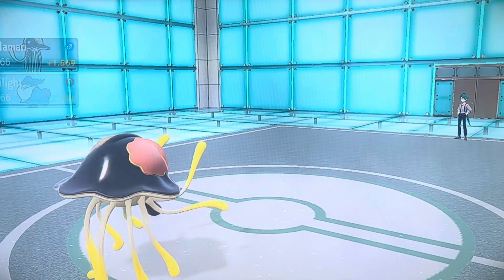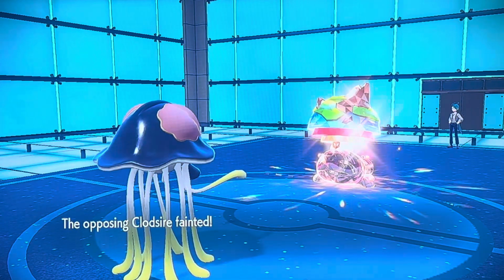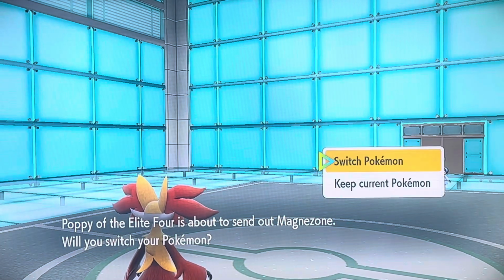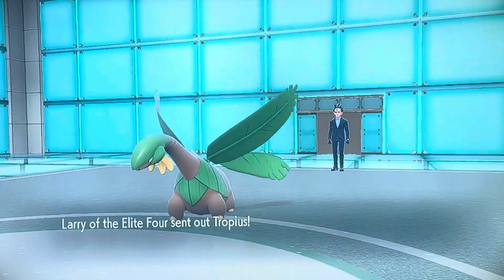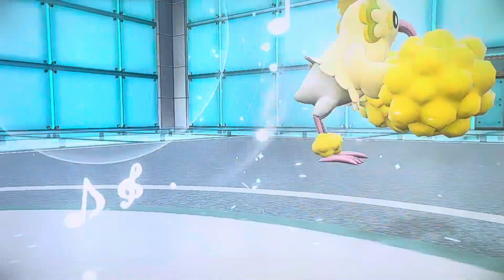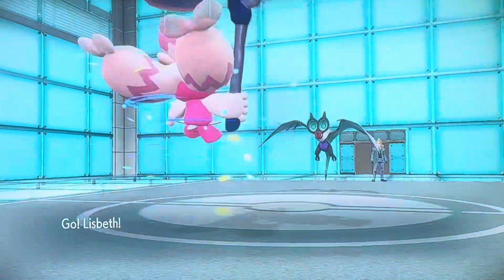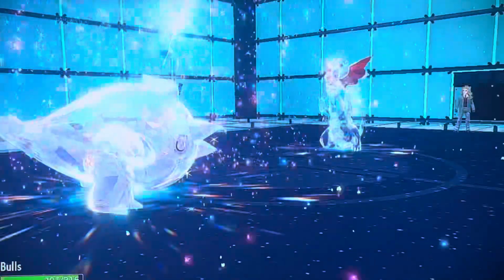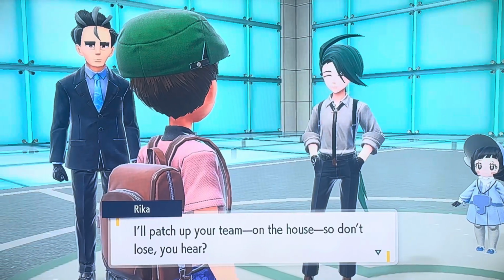The Elite Test | Pokémon Violet (21)